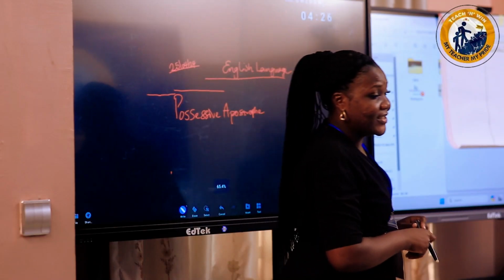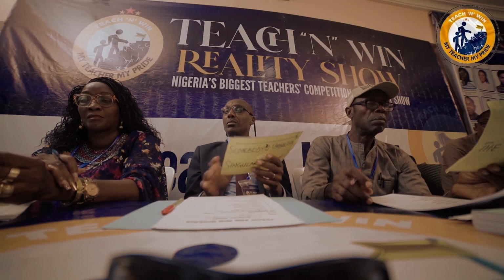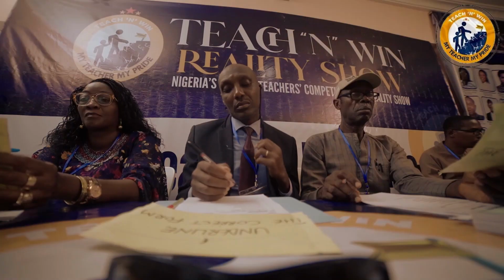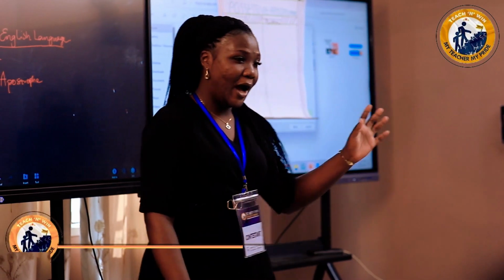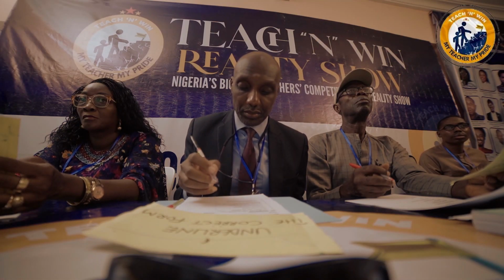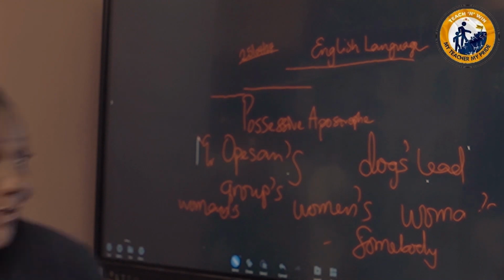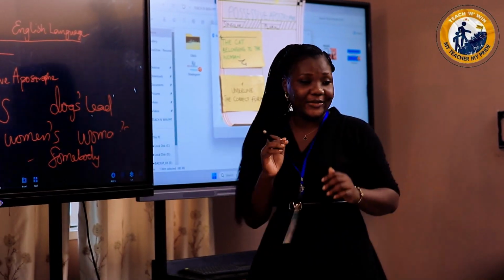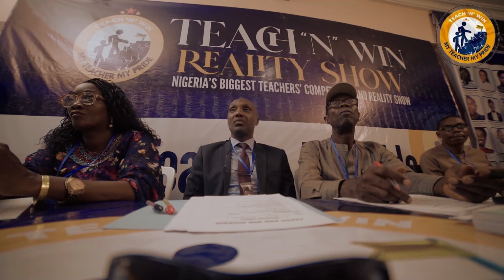"The Possessive Power: Elevate Your Writing with Ms. Olayinka's Apostrophe Tutorial!"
"Transform your writing with Ms. Olayinka's expert guidance on mastering the use of possessive apostrophes!